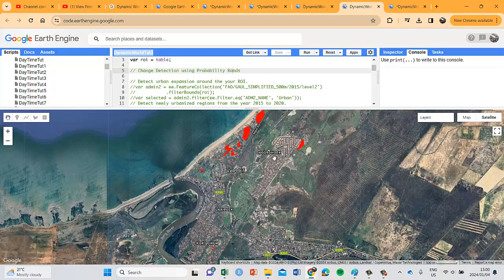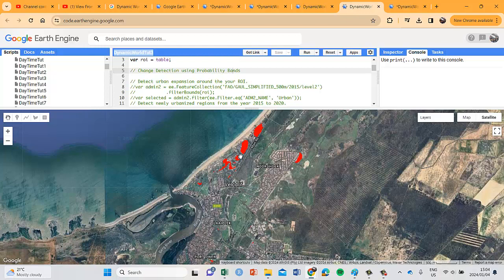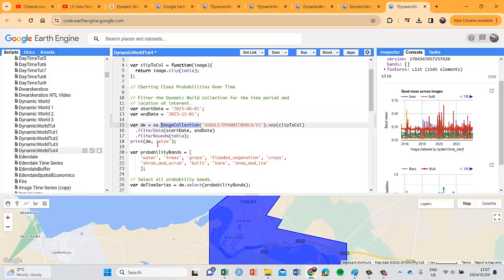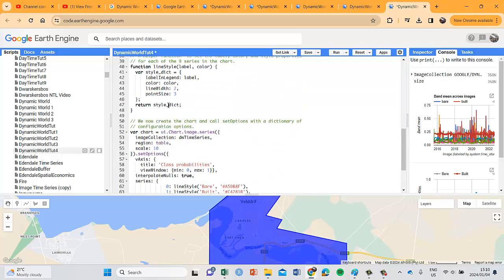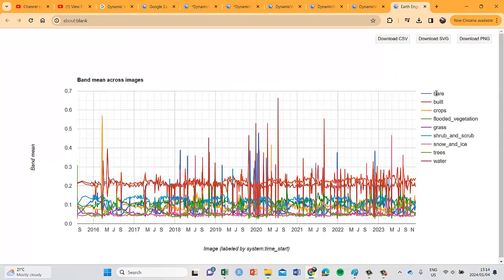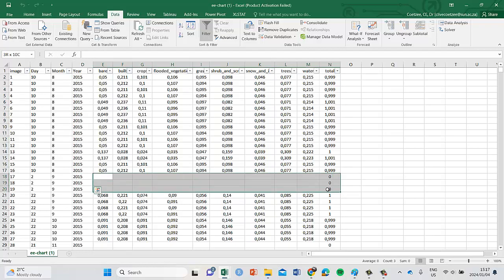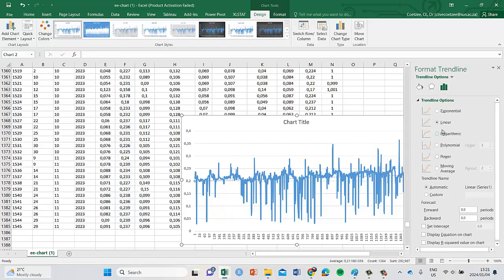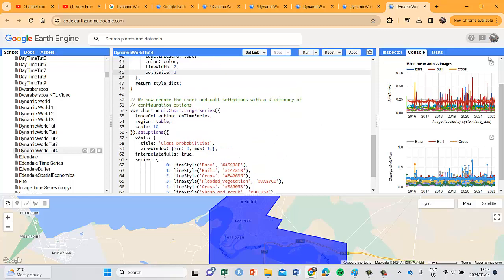Google Earth Engine Tutorial 50 - LULC Change Detection using Dynamic World Dataset; Clive Coetzee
The Dynamic World Dataset is a Land Use Land Cover (LULC) Method to Classify your ROI based on the underlying Sentinel 2 day-time Image.  We created a time series chart of the 9 LULC classes from 2015 to 2023 for my ROI that can be exported to Excel.